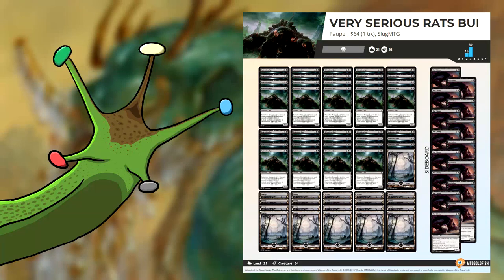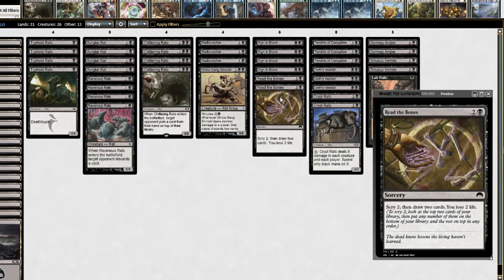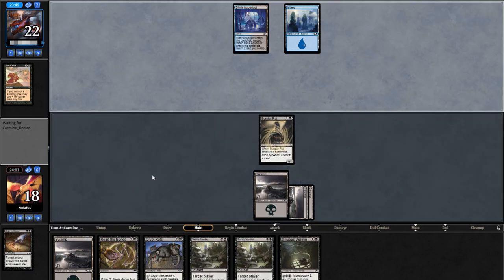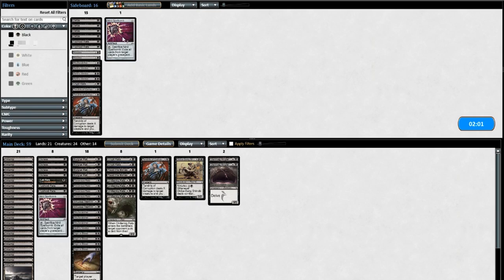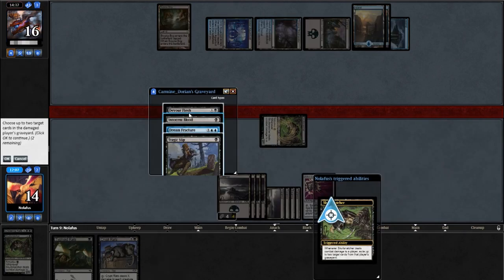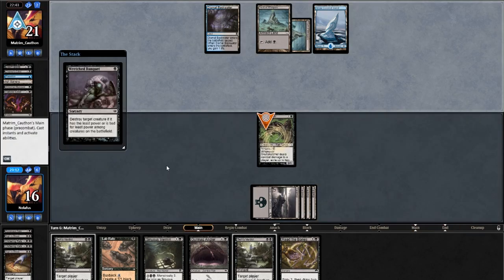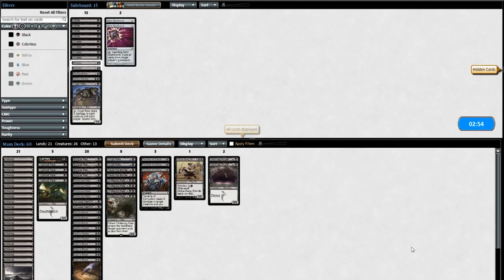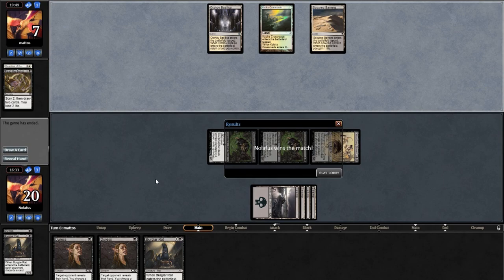Hyper Budget Pauper: Rat Tribal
Today, I show off my latest hyper budget creation with rat tribal! No Relentless Rats or Rat Colony, just good synergy.